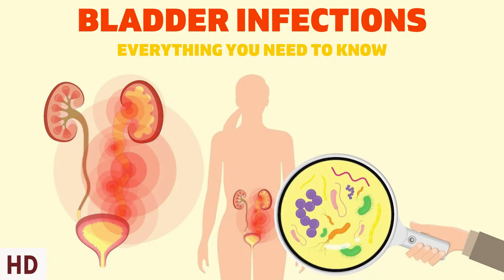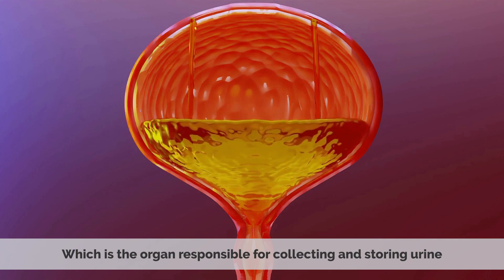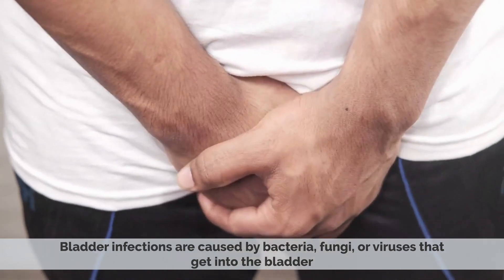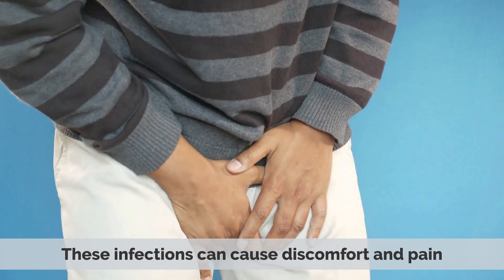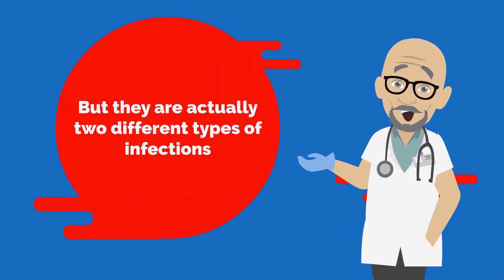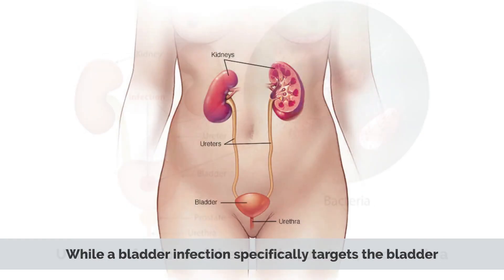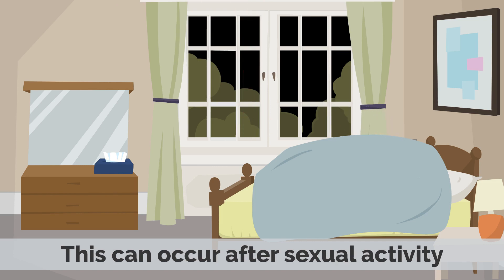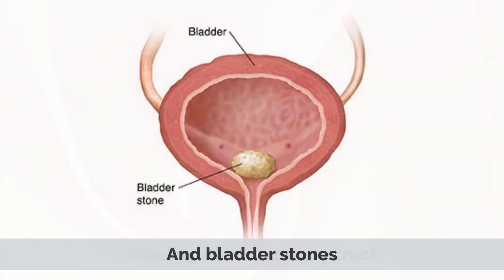Bladder Infections: The Silent Epidemic Affecting Millions of Women!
Chapters

0:00 Introduction
0:43 Causes of bladder infection
1:16 Symptoms of bladder infection
1:40 Diagnosis of bladder infection
2:02 Treatment for bladder infection
2:29 Prevention of bladder infection

bladder infection (cystitis) and when it affects the upper urinary tract it is known as a kidney infection (pyelonephritis).[10] Symptoms from a lower urinary tract infection include pain with urination, frequent urination, and feeling the need to urinate despite having an empty bladder.[1] Symptoms of a kidney infection include fever and flank pain usually in addition to the symptoms of a lower UTI.[10] Rarely the urine may appear bloody.[7] In the very old and the very young, symptoms may be vague or non-specific.[1][11]

The most common cause of infection is Escherichia coli, though other bacteria or fungi may sometimes be the cause.[2] Risk factors include female anatomy, sexual intercourse, diabetes, obesity, and family history.[2] Although sexual intercourse is a risk factor, UTIs are not classified as sexually transmitted infections (STIs).[12] Kidney infection, if it occurs, usually follows a bladder infection but may also result from a blood-borne infection.[13] Diagnosis in young healthy women can be based on symptoms alone.[4] In those with vague symptoms, diagnosis can be difficult because bacteria may be present without there being an infection.[14] In complicated cases or if treatment fails, a urine culture may be useful.[3]

In uncomplicated cases, UTIs are treated with a short course of antibiotics such as nitrofurantoin or trimethoprim/sulfamethoxazole.[7] Resistance to many of the antibiotics used to treat this condition is increasing.[1] In complicated cases, a longer course or intravenous antibiotics may be needed.[7] If symptoms do not improve in two or three days, further diagnostic testing may be needed.[3] Phenazopyridine may help with symptoms.[1] In those who have bacteria or white blood cells in their urine but have no symptoms, antibiotics are generally not needed,[15] although during pregnancy is an exception.[16] In those with frequent infections, a short course of antibiotics may be taken as soon as symptoms begin or long-term antibiotics may be used as a preventive measure.[17]

About 150 million people develop a urinary tract infection in a given year.[2] They are more common in women than men, but similar between anatomies while carrying indwelling catheters.[7][18] In women, they are the most common form of bacterial infection.[19] Up to 10% of women have a urinary tract infection in a given year, and half of women have at least one infection at some point in their lifetime.[4][7] They occur most frequently between the ages of 16 and 35 years.[7] Recurrences are common.[7] Urinary tract infections have been described since ancient times with the first documented description in the Ebers Papyrus dated to c. 1550 BC.[20]
2:28CC
Video summary (script)
Urine may contain pus (a condition known as pyuria) as seen from a person with sepsis due to a urinary tract infection.

Lower urinary tract infection is also referred to as a bladder infection. The most common symptoms are burning with urination and having to urinate frequently (or an urge to urinate) in the absence of vaginal discharge and significant pain.[4] These symptoms may vary from mild to severe[10] and in healthy women last an average of six days.[19] Some pain above the pubic bone or in the lower back may be present. People experiencing an upper urinary tract infection, or pyelonephritis, may experience flank pain, fever, or nausea and vomiting in addition to the classic symptoms of a lower urinary tract infection.[10] Rarely, the urine may appear bloody[7] or contain visible pus in the urine.[21]

UTIs have been associated with onset or worsening of delirium, dementia, and neuropsychiatric disorders such as depression and psychosis.[22][23][24] The reasons for this are unknown, but may involve a UTI-mediated systemic inflammatory response which affects the brain.[22][23][25][26] Cytokines such as interleukin-6 produced as part of the inflammatory response may produce neuroinflammation, in turn affecting dopaminergic and/or glutamatergic neurotransmission as well as brain glucose metabolism.[22][23][25][26]
Children

In young children, the only symptom of a urinary tract infection (UTI) may be a fever.[27] Because of the lack of more obvious symptoms, when females under the age of two or uncircumcised males less than a year exhibit a fever, a culture of the urine is recommended by many medical associations.[27] Infants may feed poorly, vomit, sleep more, or show signs of jaundice.[27] In older children, new onset urinary incontinence (loss of bladder control) may occur.[27] About 1 in 400 infants of 1 to 3 months of age with a UTI also have bacterial meningitis.[28]
Elderly